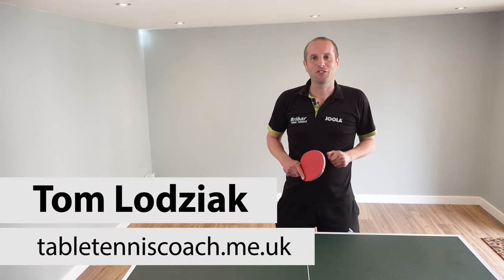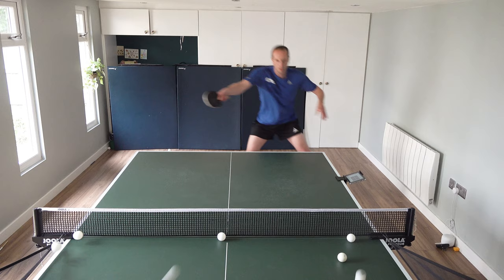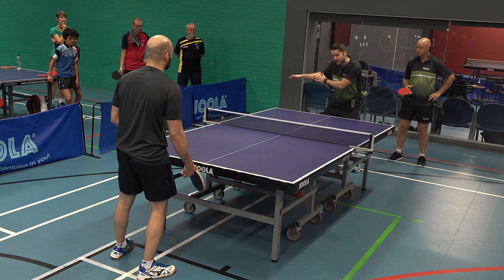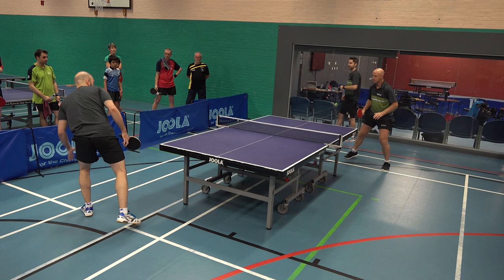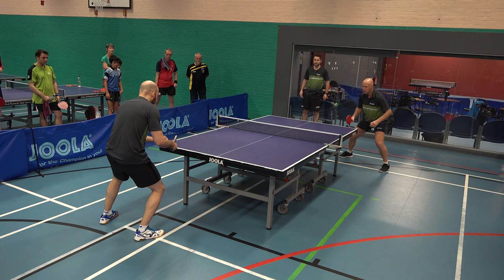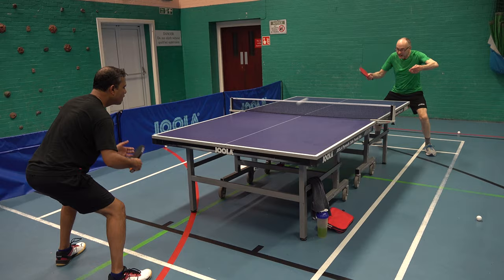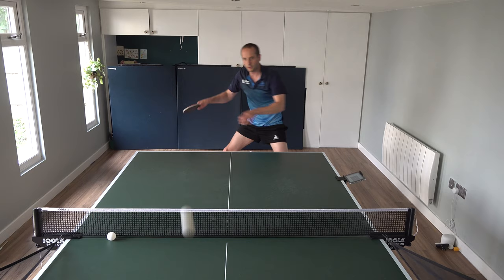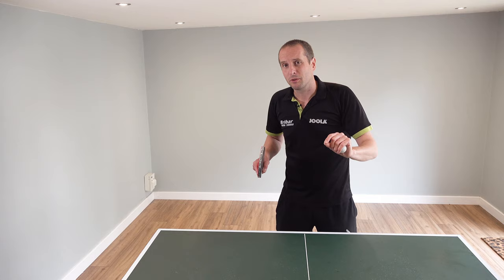How to play high quality counter-topspins close to the table (with Stephen Gertsen)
In this video, top coach Stephen Gertsen explains how to do counter-topspin attacks, playing close to the table.

This is an advanced technique, which requires good timing and a short, controlled swing. But if you can master this shot, then it will help you reach a higher standard and win a lot more points.

The footage was filmed at the Bryant & Gertsen training camp at Plymouth Table Tennis Club in October 2021.

The instructor is Stephen Gertsen and the demonstration is from Craig Bryant and Paul Whiting. There is also footage of participants of the training camp attempting to play counter-topspins and also some footage of myself practising counter-topspins with my robot.

Equipment...

Craig Bryant

Stephen Gertsen

Paul Whiting

Thank you to Bribar Table Tennis for supporting this video and the training camp.

2) VIDEO LESSONS: My videos cover all aspects of table tennis and include tips from myself and many other top coaches. And the best part? All these videos are completely FREE to watch

3) MORE TABLE TENNIS TIPS: Read articles on technique, service, returning serves, tactics, match-play, mindset, training drills and more

4) JOIN MY ONLINE ACADEMY: Get exclusive coaching content (drills, demonstrations, workouts, challenges) and engage with table tennis players all over the world.

5) BUY MY BOOK: In my book, SPIN, I will help you improve your table tennis skills, win more points and win more matches. It's a cracking read, honest!

6) EQUIPMENT ADVICE: The best rubbers, blades, bats, balls, tables and more

7) COACHING: I offer 1-to-1 coaching, group coaching, training camps, remote coaching and video analysis.